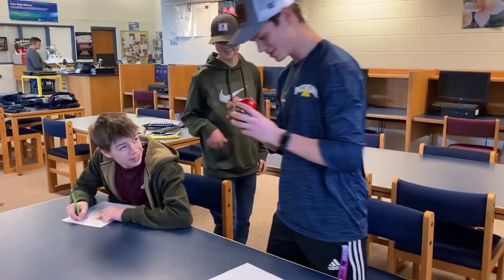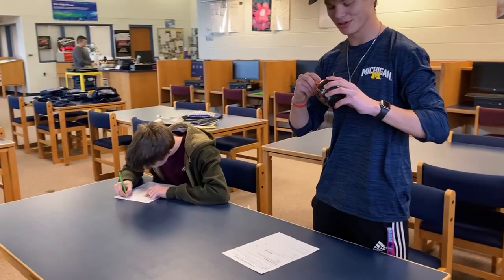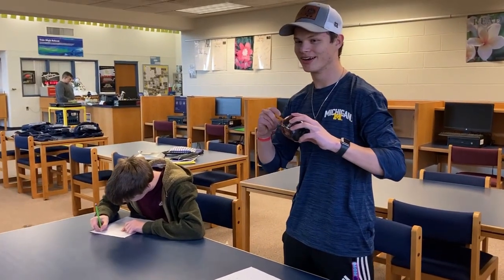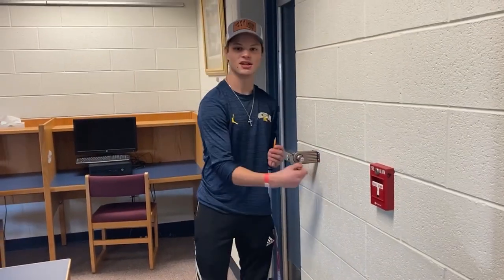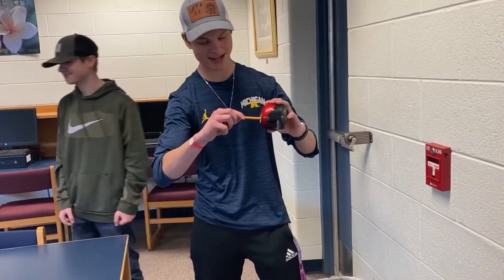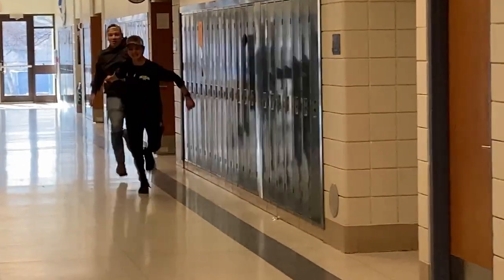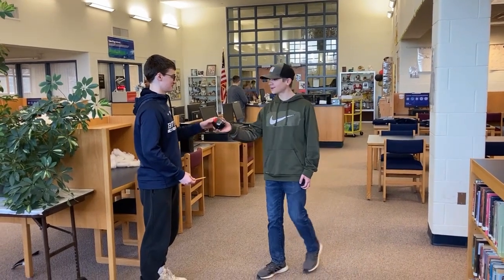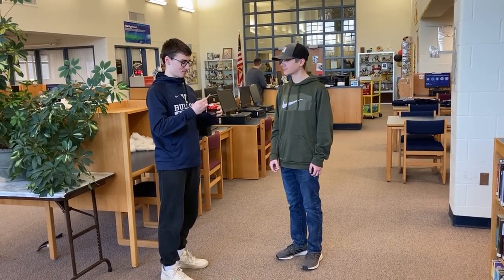Electric sharpener persuasive video assignment